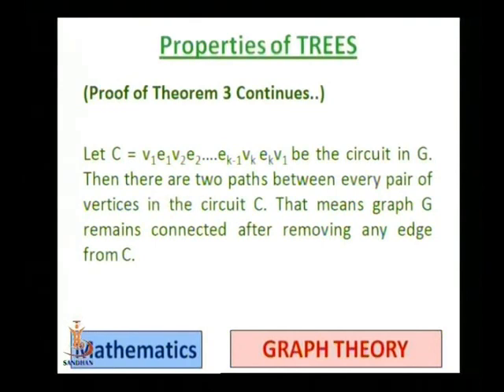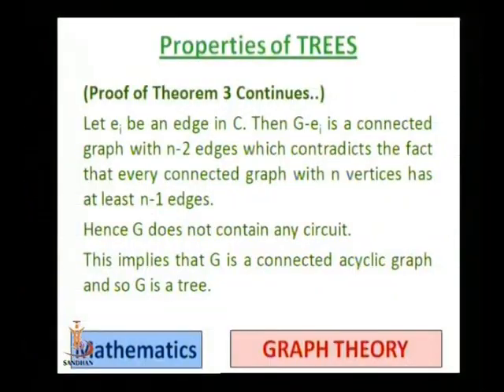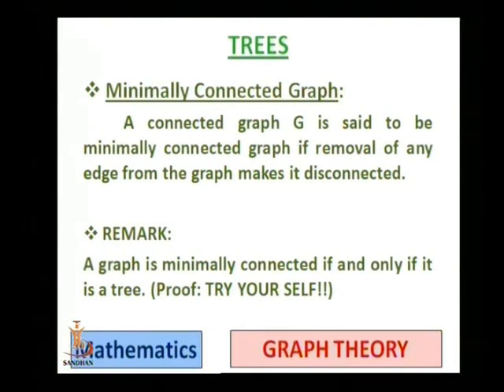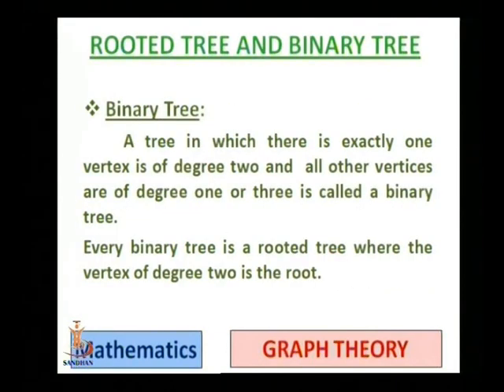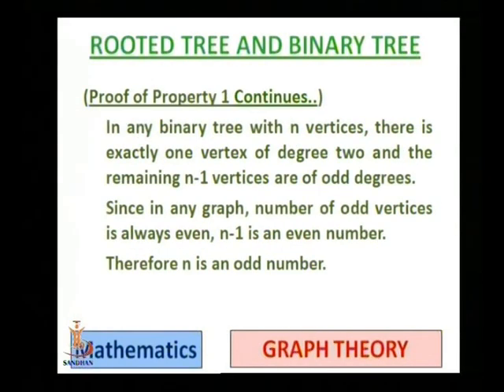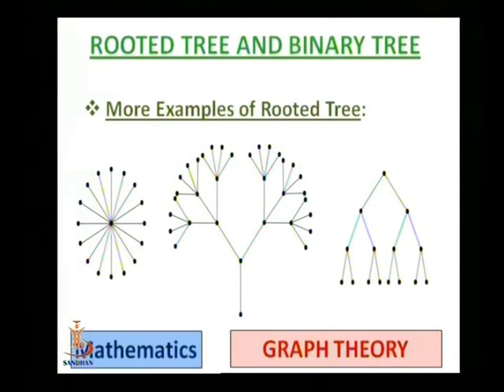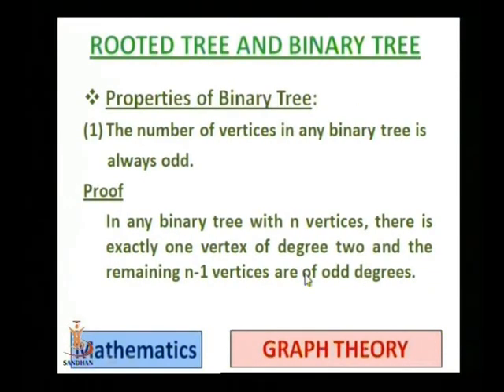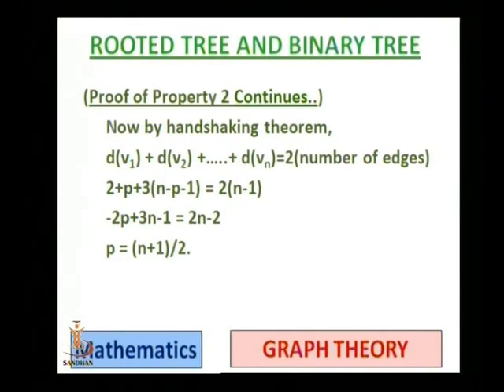TREES IN GRAPH THEORY 02